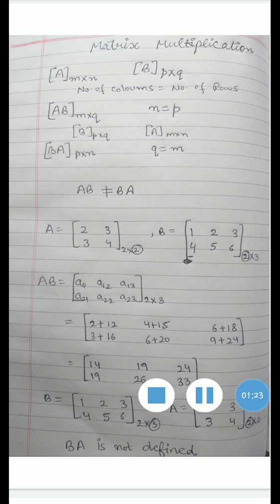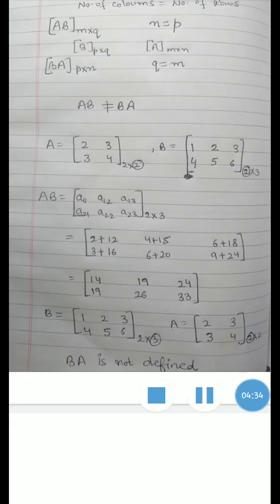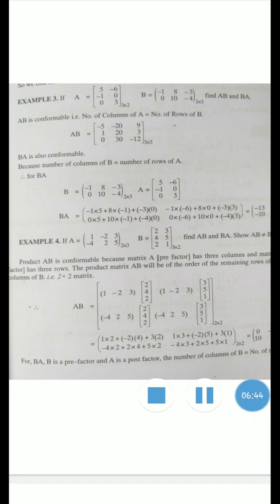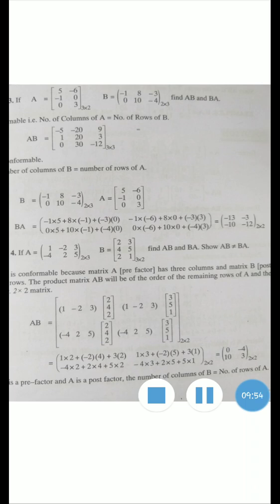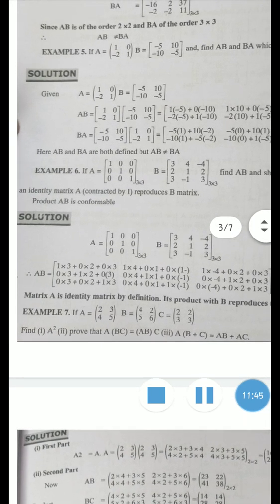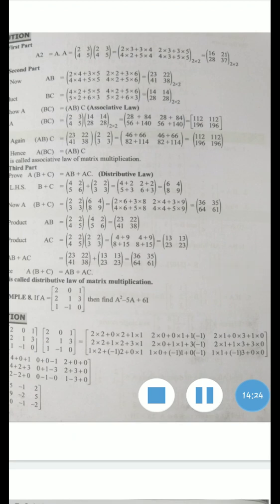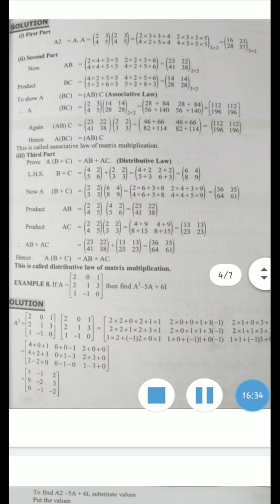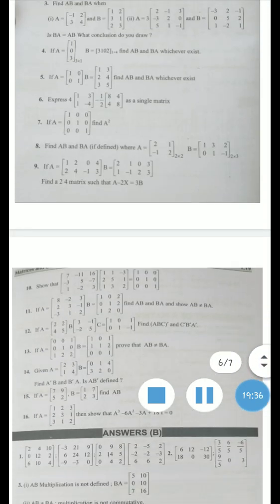Lecture 3 Matrices